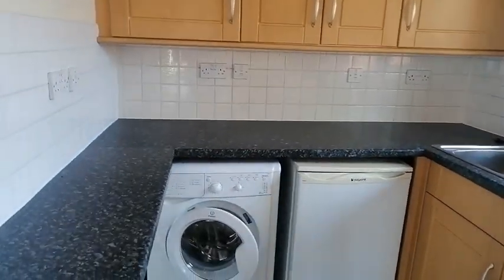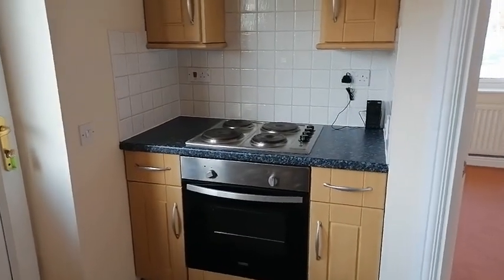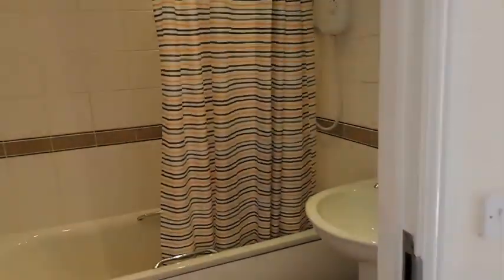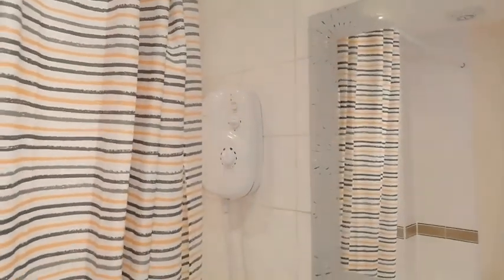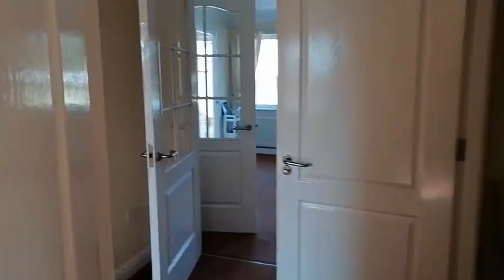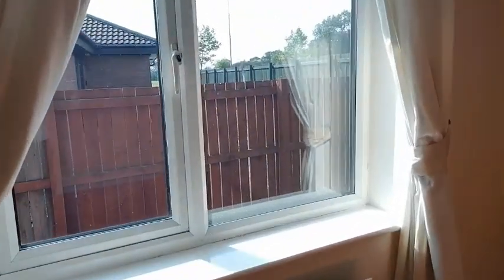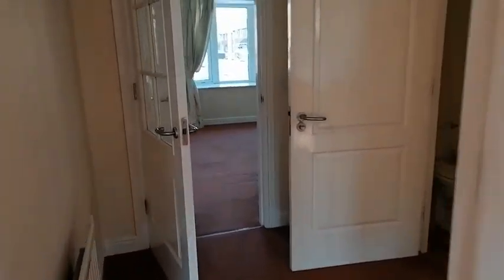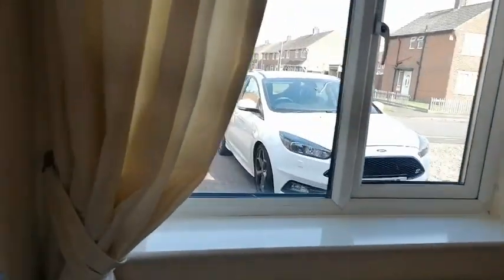2 Croxdale, Low Grange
2 bedroom Bungalow